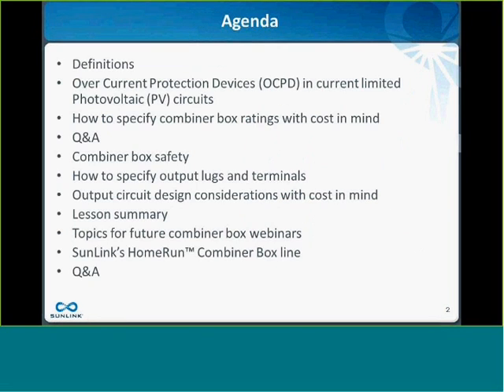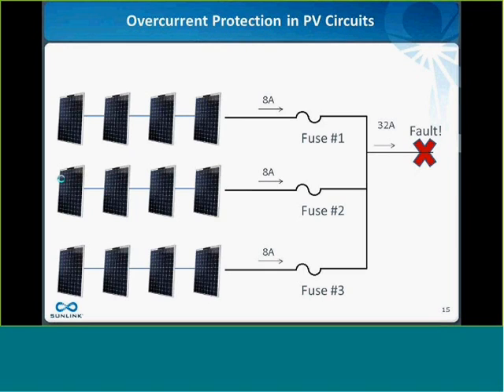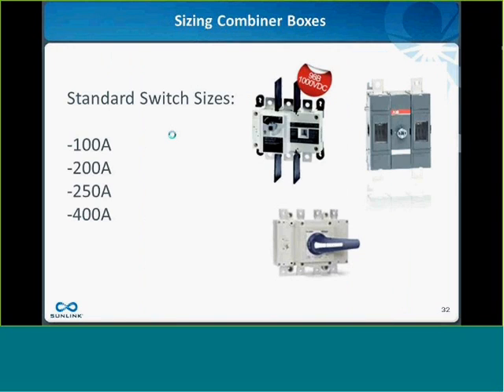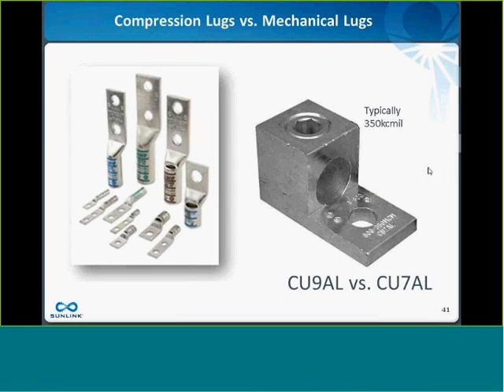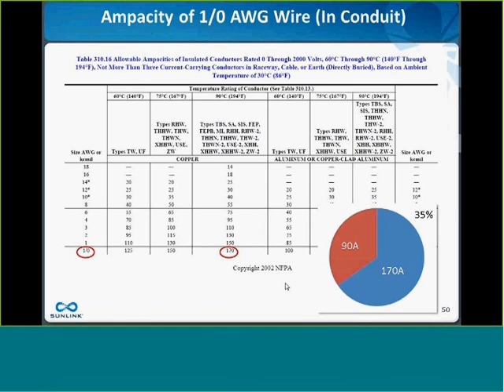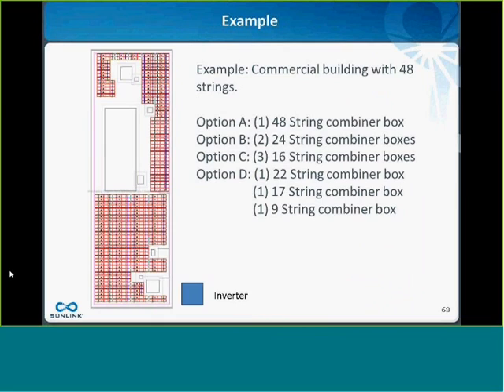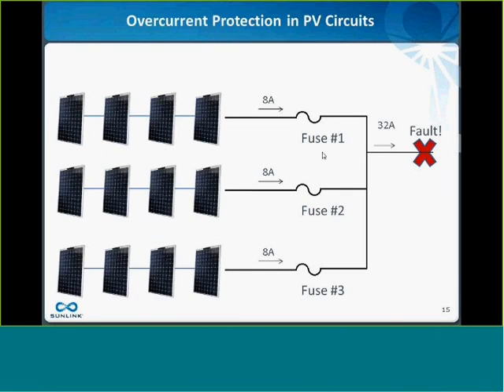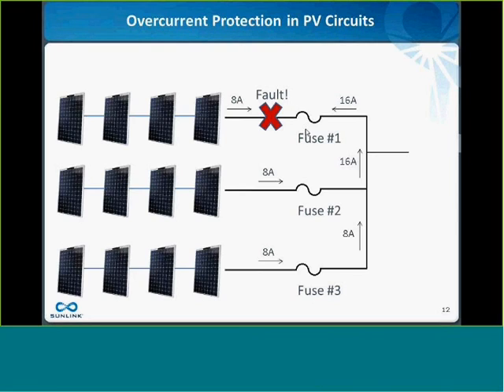Webinar - Combiner Boxes: Carving Out Costs By Maximizing Efficiency and Safety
How can you best size combiner boxes for your project? Does the enclosure material really matter? What are the benefits to mechanical lugs vs. compression lugs? What's the best way to service combiner boxes safely?

Proper combiner box selection and installation can play a big role in solar installation cost, efficiency and safety. Hear from SunLink's Director of Electrical Products.